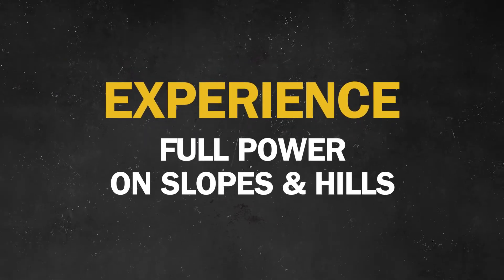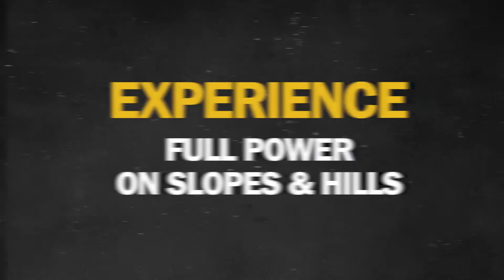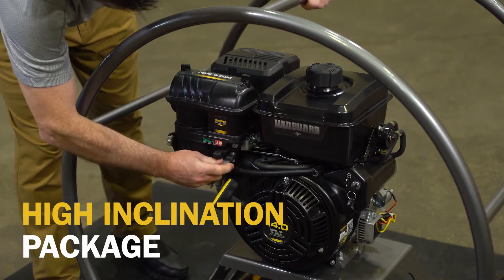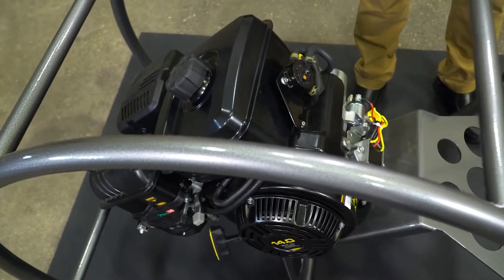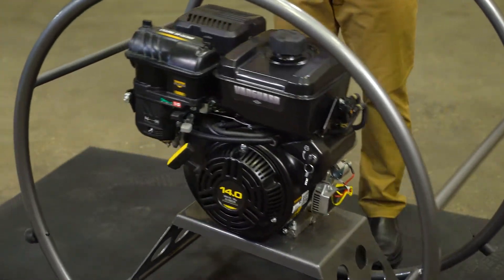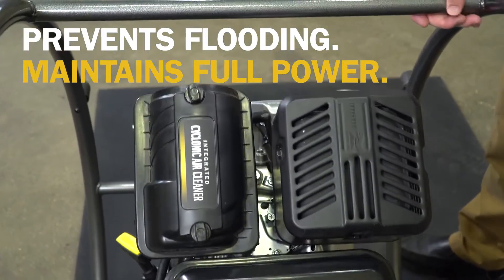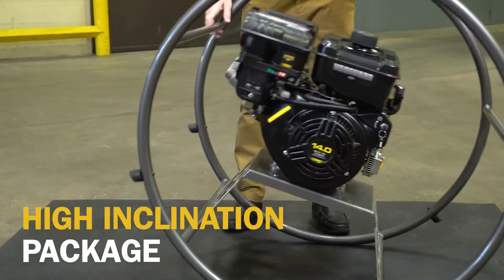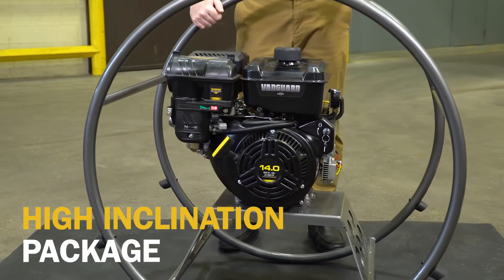Vanguard® Advantage: High Inclination Package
The Vanguard® High Inclination Package gives the advantage of maintaining the delivery of fuel and oil up to 45 degree angle. This optional package is available on any of the new Vanguard Single-Cylinder horizontal shaft engines. Browse all of our horizontal shaft engines